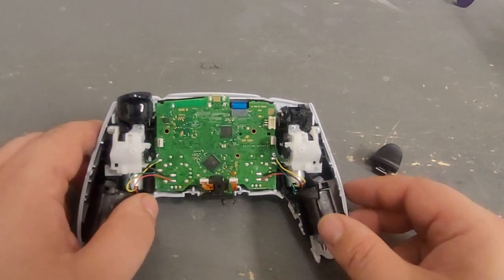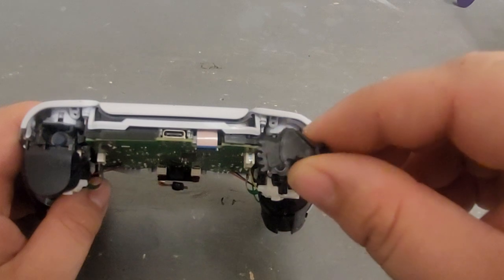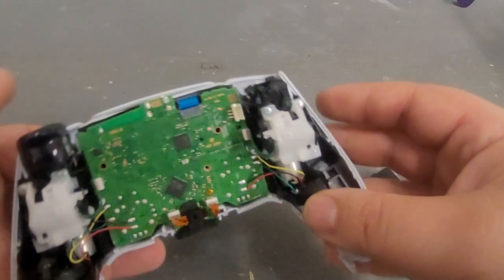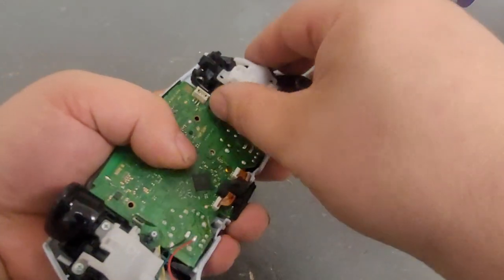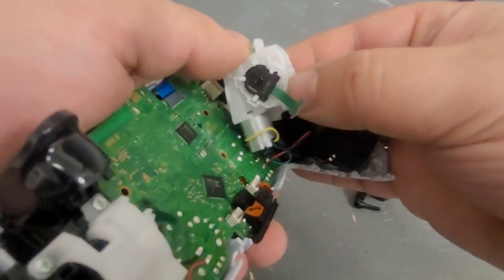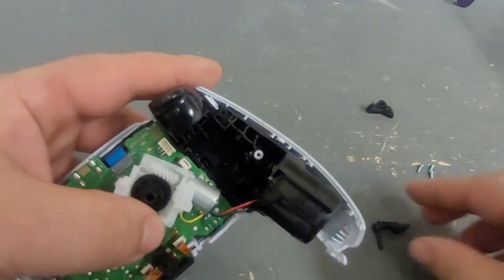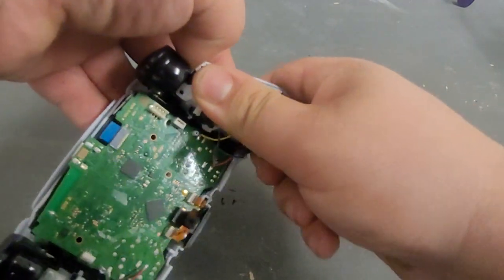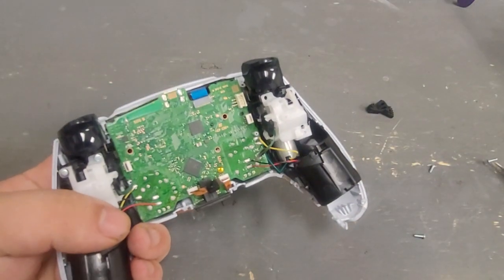PS5 controller model BDM-050 Trigger replacement/haptic disassembly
This video shows how to disassemble the haptic feedback assembly for the triggers on a PS5 controller board model BDM-050.

I Also make custom controller buttons out of fired shell casings. You can buy some from my etsy shop if you're interested.

ThirdJ - Etsy